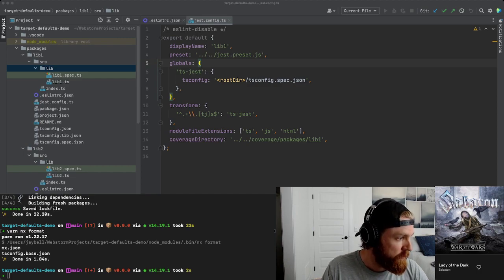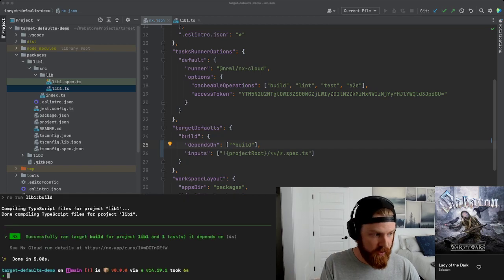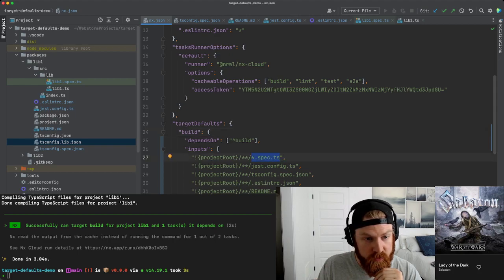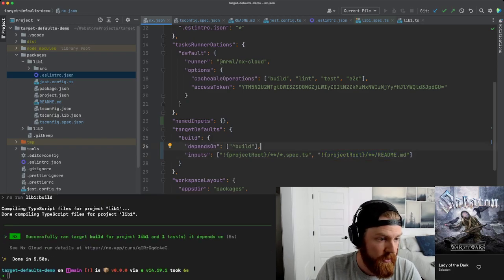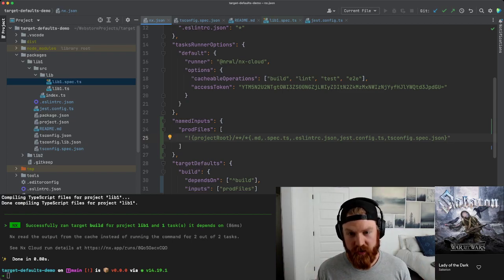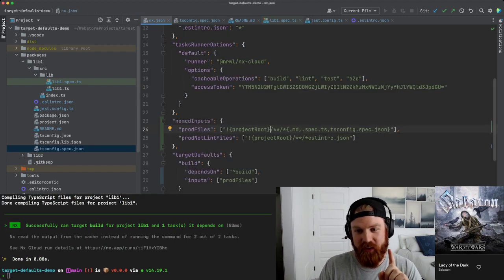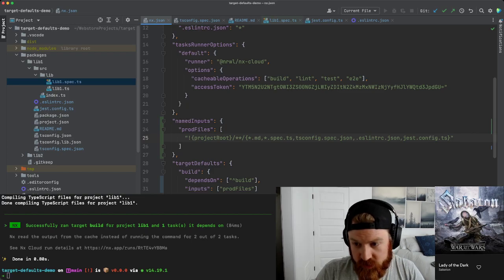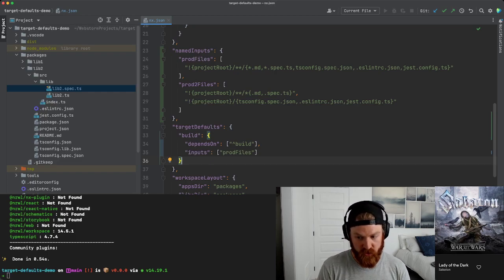Optimizing Nx Affected Commands with Named Inputs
Optimizing Nx affected commands using targetDefault#inputs and namedInputs to prevent unneeded cache misses.